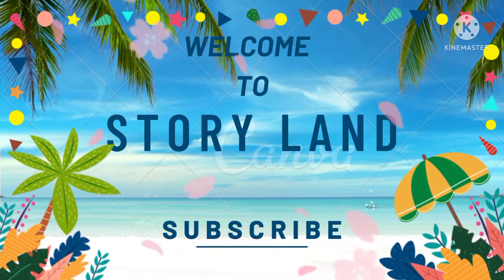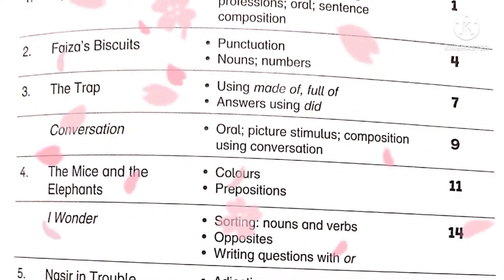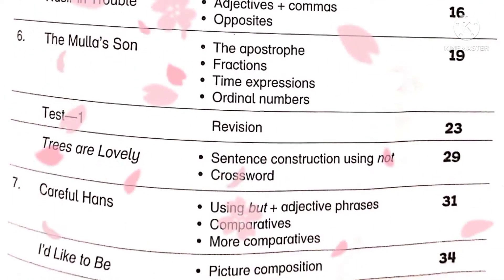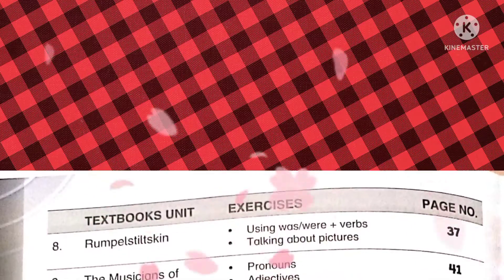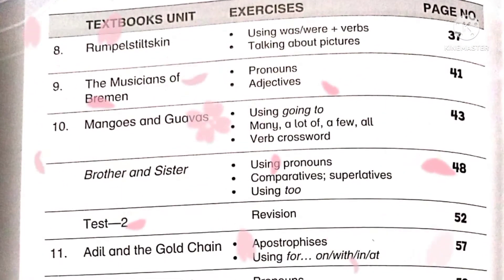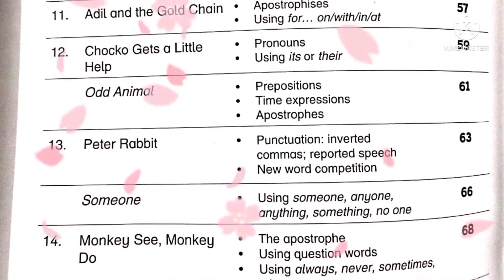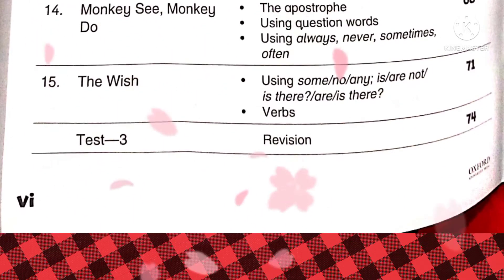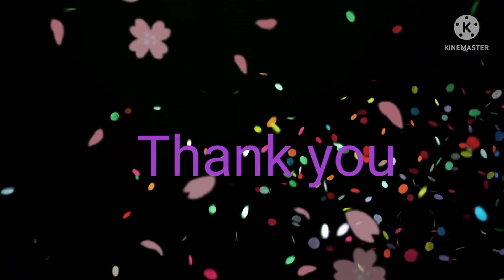class 2 English syllabus content list of new Oxford modern English book 2 story Landd.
class 2
new Oxford modern English book/class 2 third edition syllabus content list story Landd.
in the start of every academic year most of the time the books are not easily available and there is shortage of stock.
without any book it is also difficult to plan your child's study schedule.this is the syllabus of English for class 1 English subject.
with the help of this video you will be able to know about the names of chapters and the number of units that how many they are, so it will be easy to search online.
for content list of other books please click the relevant link
for

new Oxford modern English class 4 content list

new Oxford modern English class 6 content list